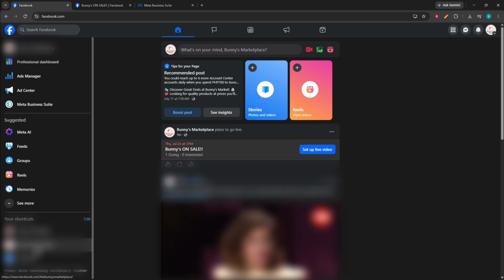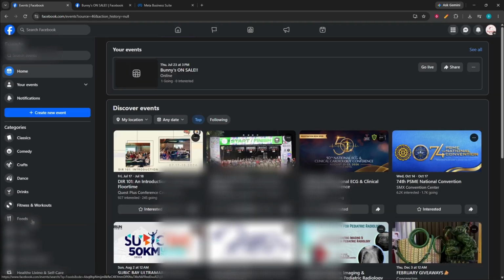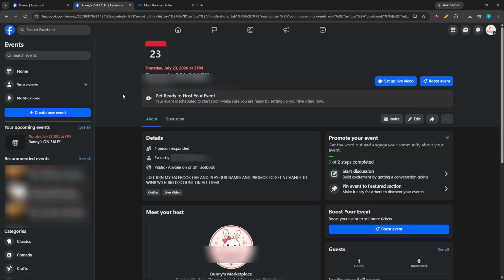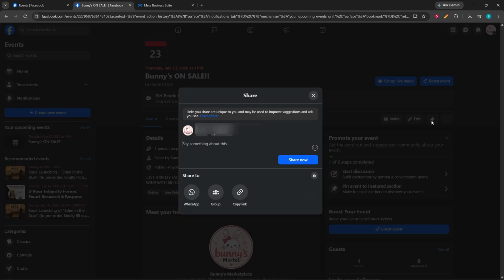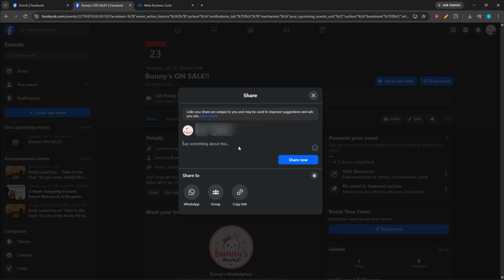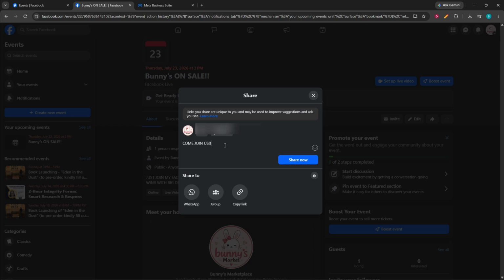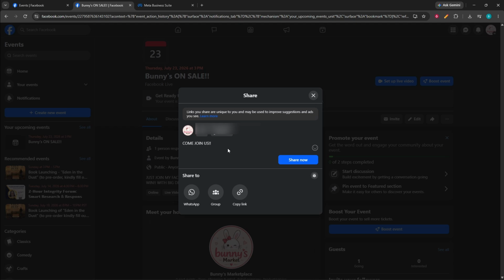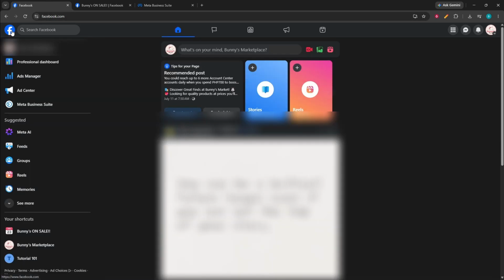How to Share an Event from a Facebook Business Page (Event Sharing 2026)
Learn how to share an event from a Facebook Business Page step by step.

Perfect for promoting your event, reaching more people, and increasing attendance.